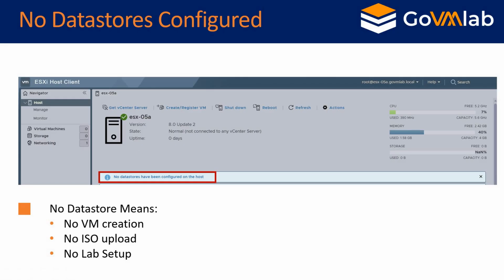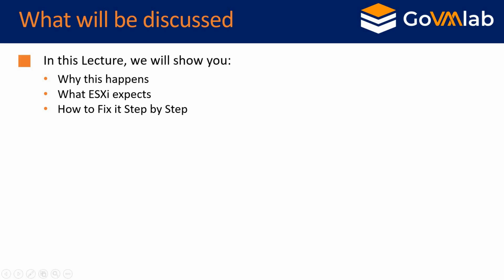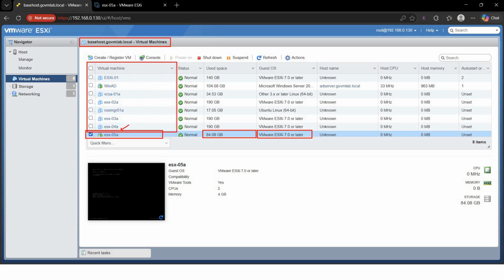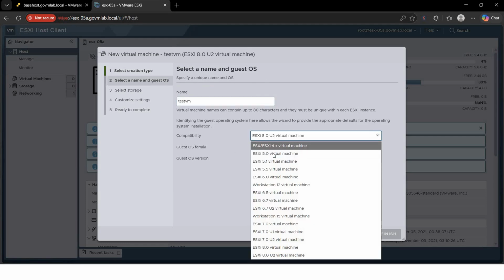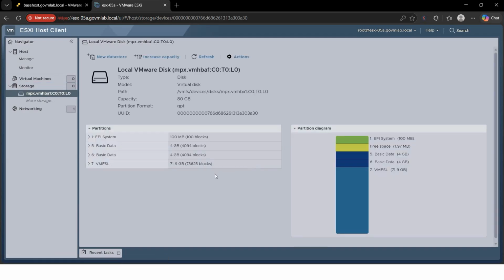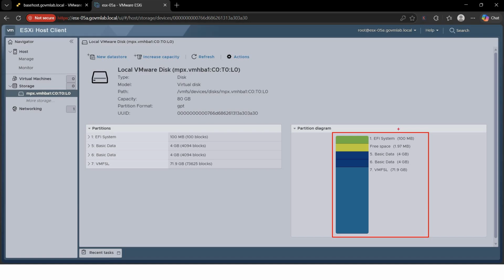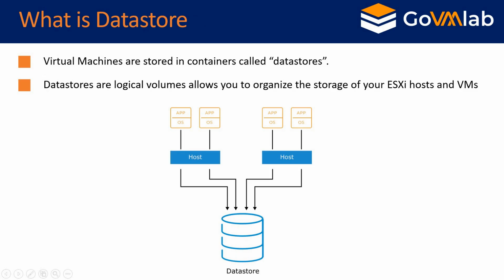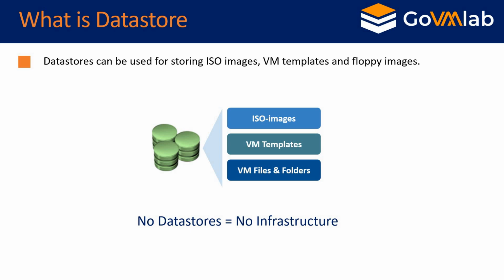Lecture 63. Part1| ESXi 8.x Installed But No Datastore Found | ESXi Storage Missing | GoVMlab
Installed ESXi 8 but seeing “No Datastore Configured”?

You’re not alone — and this is NOT a BUG.

In this lecture series, we will explain the REAL reason behind this issue in VMware vSphere 7.x & 8.x:
👉 Why ESXi consumes up to 128GB disk
👉 What is OSData partition
👉 Why no datastore is created
👉 Step-by-step fix

This is not just a fix…
This is how real VMware engineers understand storage architecture.
🚀 Want to learn VMware the way enterprises deploy?
Join GoVMlab Zero to Hero Deep-Dive Program:
✔ Live instructor-led sessions
✔ Real-world labs

📌 Topics Covered:
ESXi 8 installation issue
No datastore configured
VMware OSData partition
VMFS datastore creation
ESXi storage troubleshooting